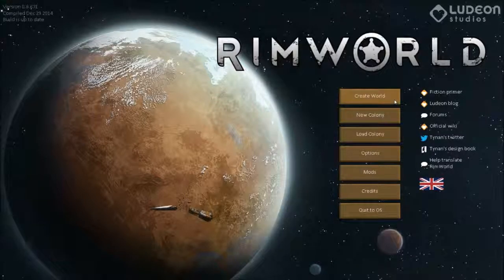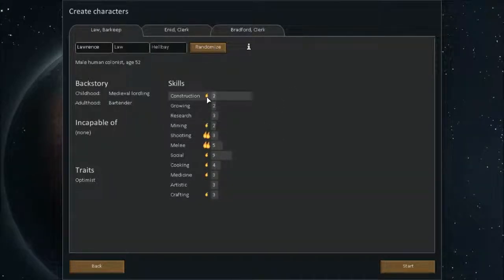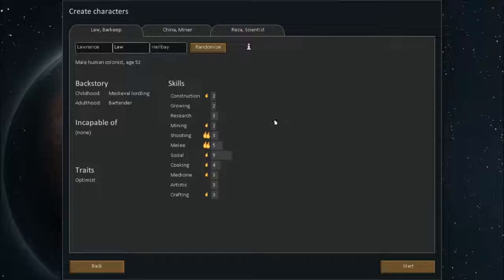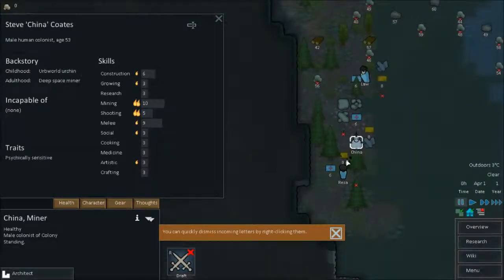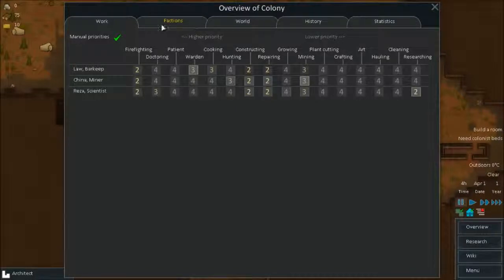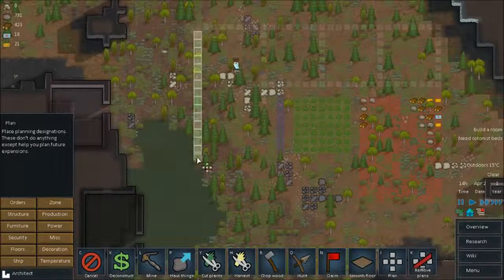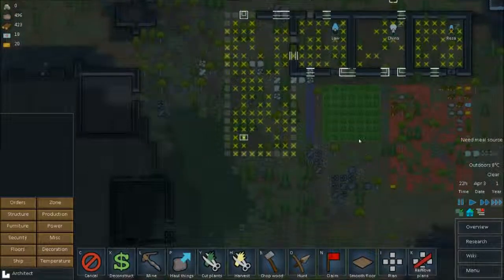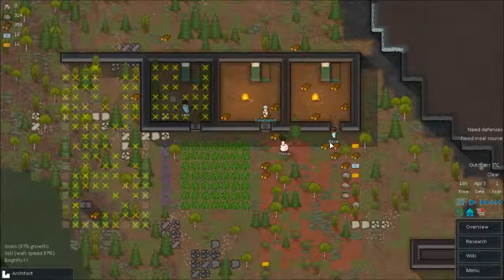Lets Play Rim World Ep 1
1st episode of Rim World in what will hopefully be the start of many